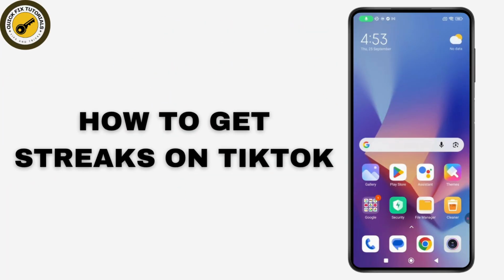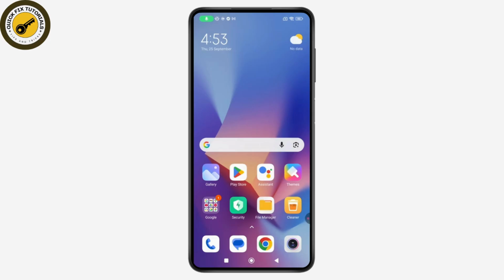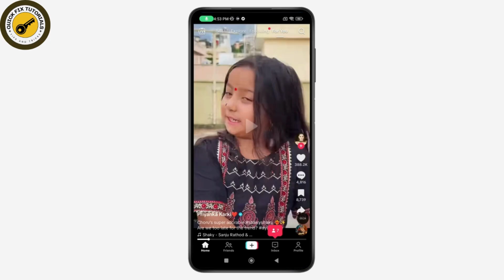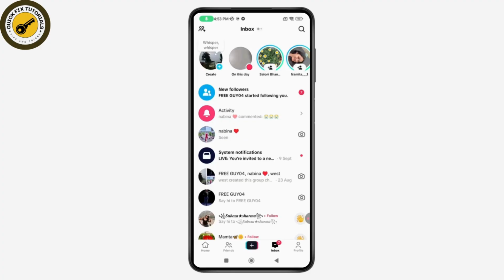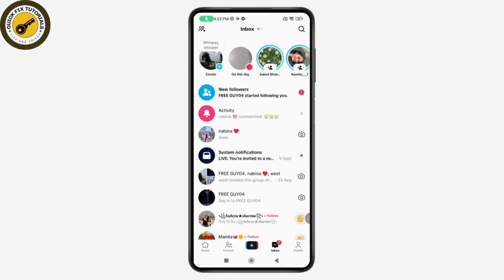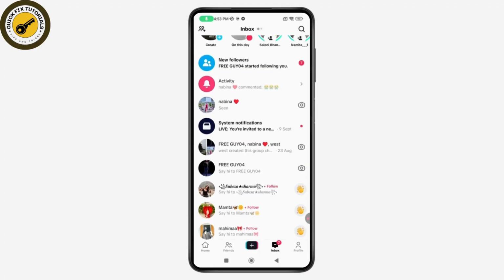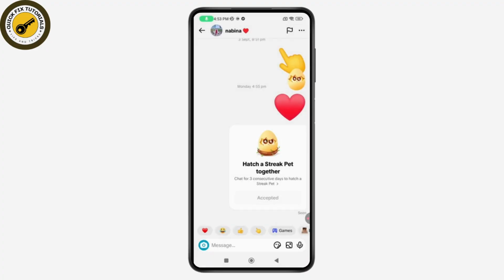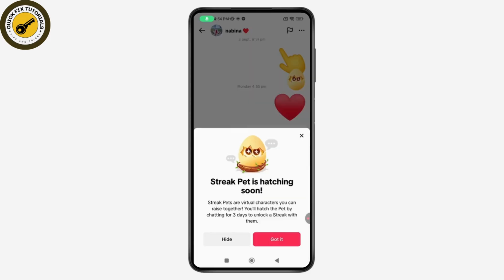How to Get Streaks On TikTok — New Feature Full Guide 2025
How to Get Streaks On TikTok

Learn how to get streaks on TikTok and why the new streaks feature matters for consistency, connection, and growth. When you know how to get streaks on TikTok, you’ll keep conversations active, boost message responsiveness, and strengthen relationships that lead to more views and shares. This is important because streaks signal reliability to friends and collaborators, help you maintain momentum, and can improve engagement quality over time. After you understand how to get streaks on TikTok, you can plan daily touchpoints, keep your community energized, and use the streaks experience to spark collabs, replies, and creative ideas. Use this walkthrough to stay organized, track your progress, and turn routine chats into meaningful engagement that supports your broader content strategy. Keep it steady, keep it friendly, and watch participation rise with each day you stay consistent.

00:00 Introduction
00:10 How To Get Streaks On TikTok

how can get streaks on tiktok, how do you get streaks on tiktok, how do i get streaks on tiktok, get streaks on tiktok, streaks on tiktok 2025